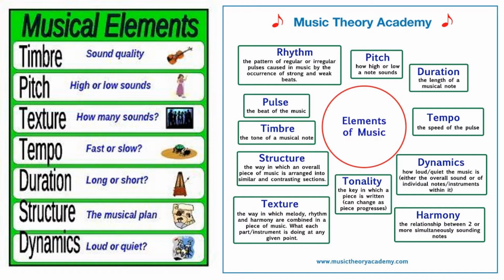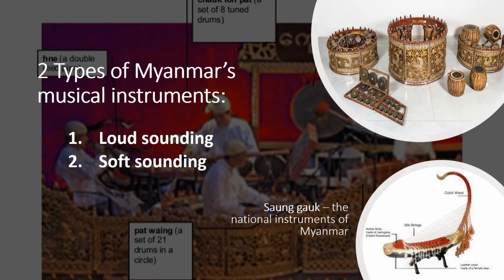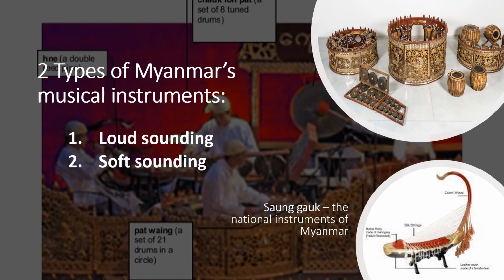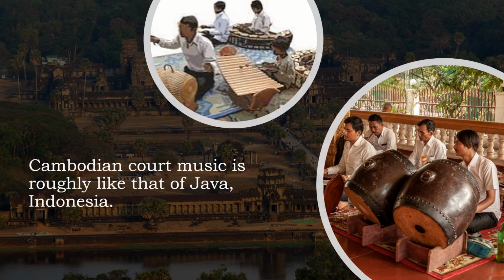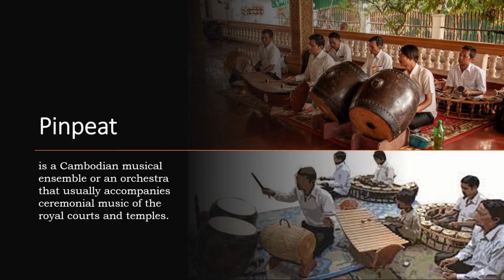Grade 8 - Music W1 Q1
Grade 8 Music Week 1, Southeast Asian Music